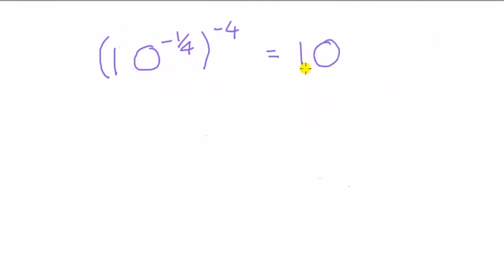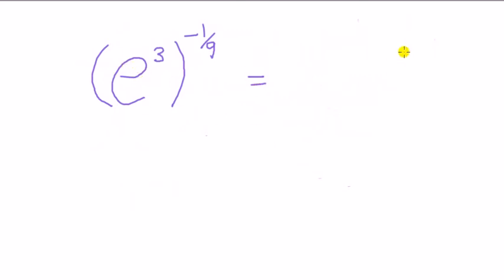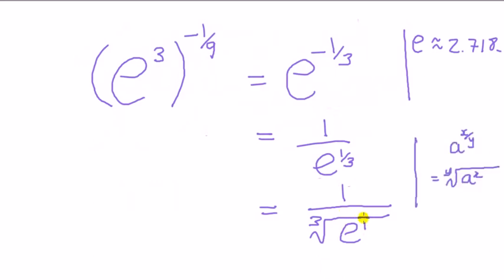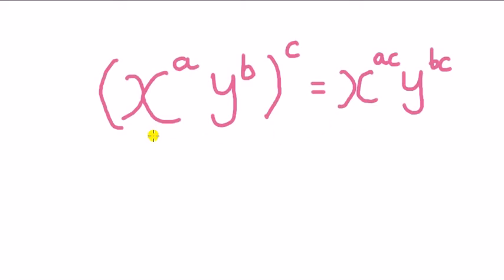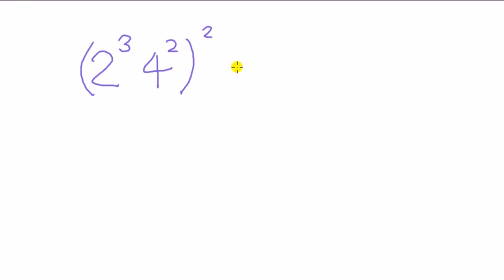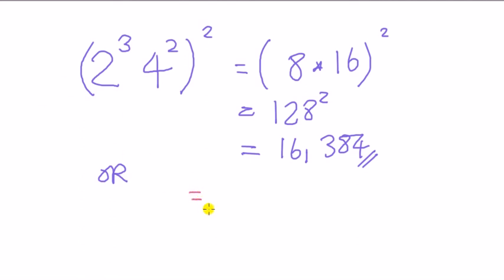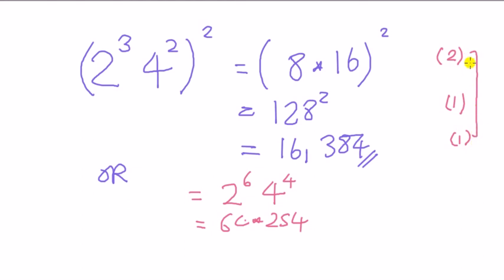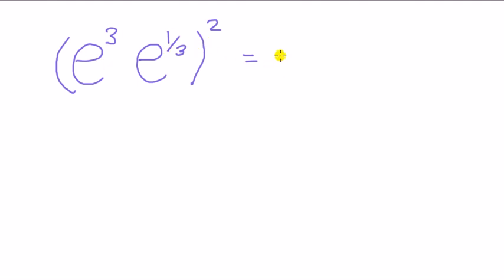Multiplying powers of powers - gentle introduction with examples part 2 of 3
I pick up from where I left off in my video where I showed you how to multiply powers. Again, I go through varied examples that you may encounter. Complex/imaginary numbers not considered as my students don't need it.